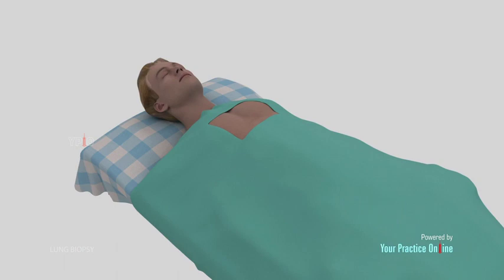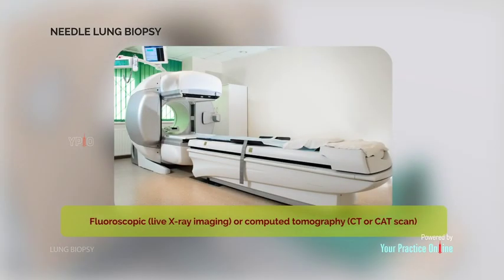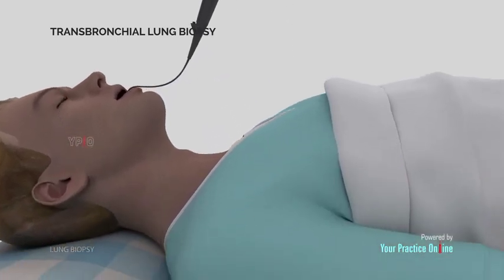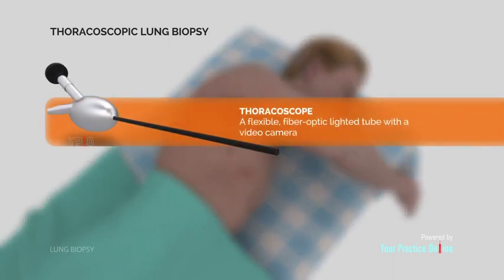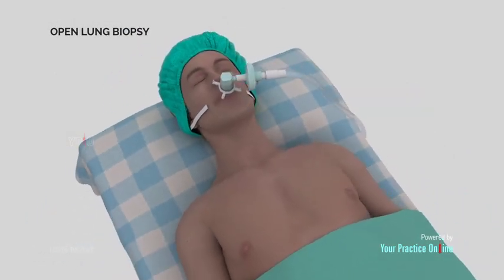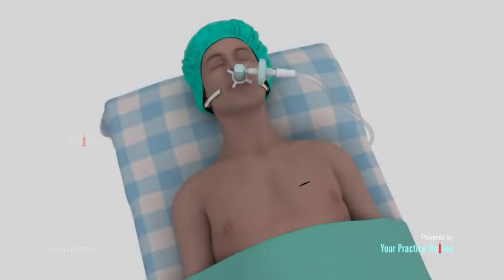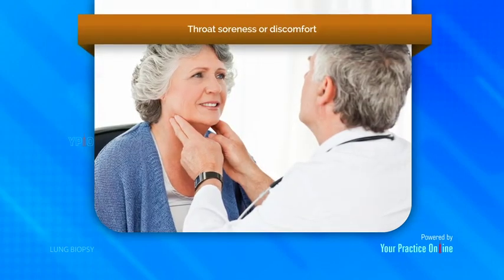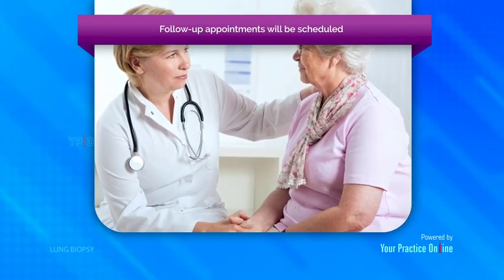Lung Biopsy. More vedio?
A lung biopsy is a procedure performed to isolate a sample of lung tissue to examine under a microscope for the presence of cancerous cells, infections, and other lung conditions. The procedure is used as a diagnostic tool for the confirmation and staging of cancer and lung conditions such as pneumonia and pulmonary fibrosis (scarring of the lungs). A lung biopsy is typically recommended when your physician suspects something unusual on your chest X-ray or CT scan.

Indications

There are various reasons for a lung biopsy to be indicated, including:

To diagnose a lung infection or other lung conditionTo evaluate a mass or nodule seen on an imaging study of the chestTo determine if a lung mass is cancerous (malignant) or non-cancerous (benign)To ascertain the type and stage of lung cancerTo perform molecular profiling on lung cancer to detect mutations in cancer cellsTo follow up on an abnormality noted on a chest X-ray or CT scanTo determine the cause of unexplained fluid accumulation in the lung